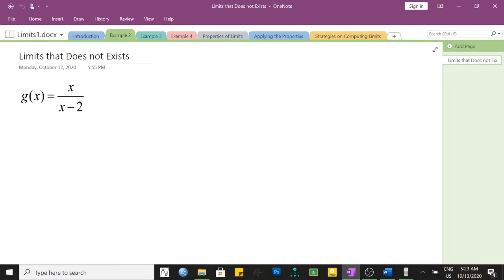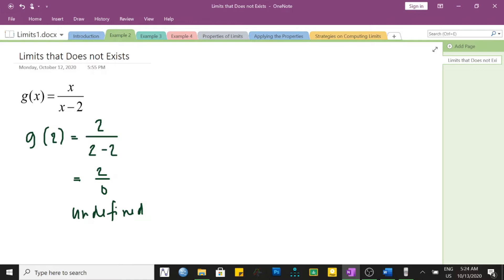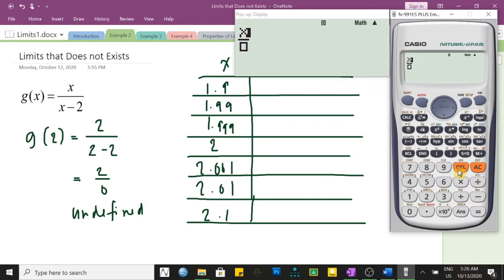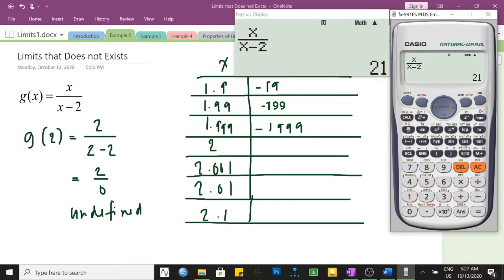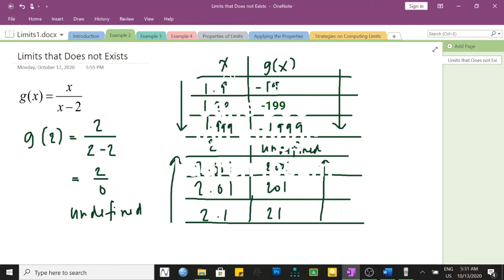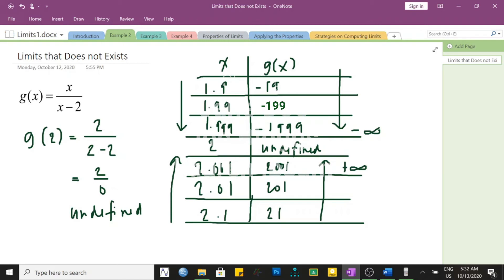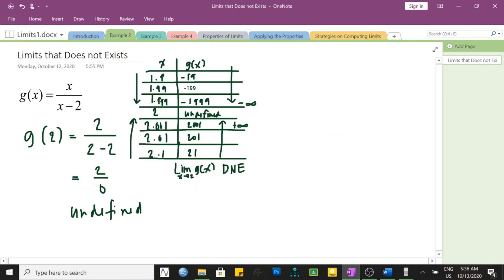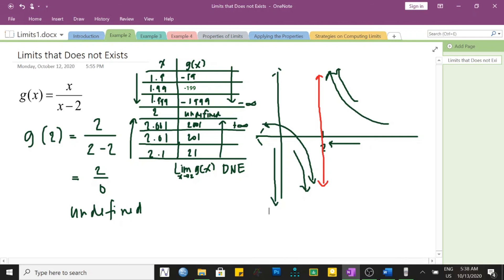An Example of a Limit that Does Not Exists (DNE) | Differential Calculus for Beginners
This video provides an example of a function whose limit does not exists at a particular value.